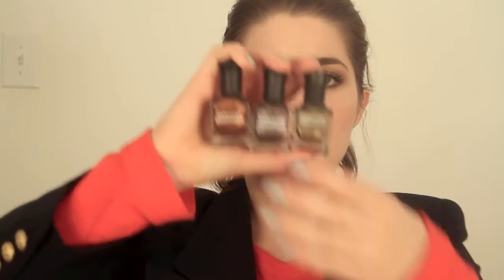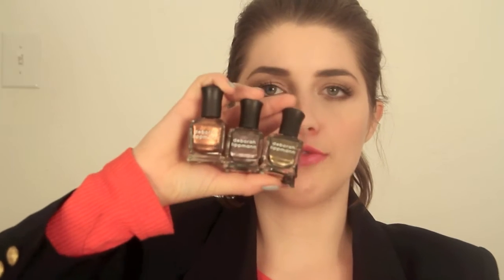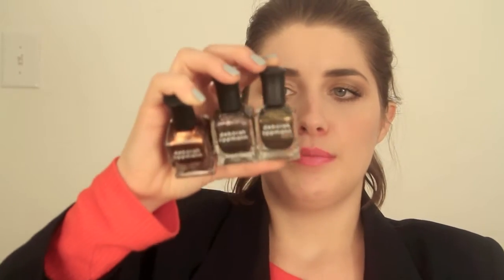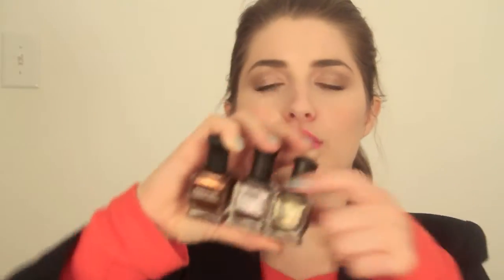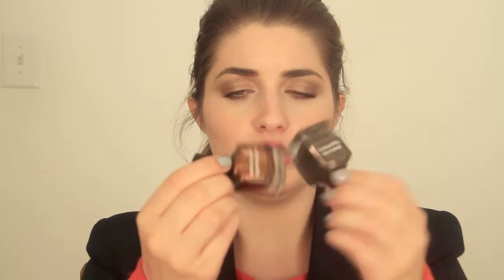October Favorites! (2012)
Products mentioned:

Deborah Lippmann Rock This Town gift set
Deborah Lippmann Swagga Like Us
Yves Saint Laurent Creme De Blushes in the shades #4 and #5
Yves Saint Laurent Glossy Stain in #17
Chanel blush in Notorious
Laura Mercier lipstick in Mistress
Sonia Kashuk blush brush
Sonia Kashuk blush in Flushed
Laura Mercier Secret Brightening Powder
Clarins Natural Lip Perfecter in 01 Rose Shimmer
Lancome eyeshadow in All That Glitters
Chanel rouge allure luminous intense lipstick in #94 Extatique